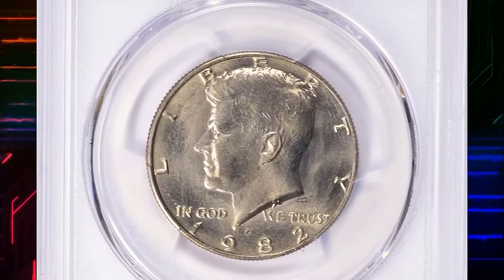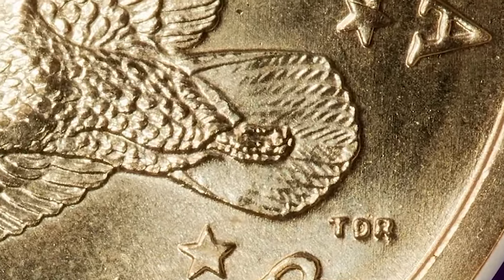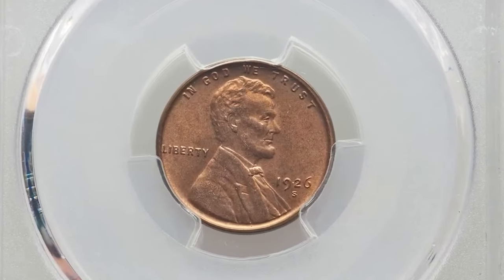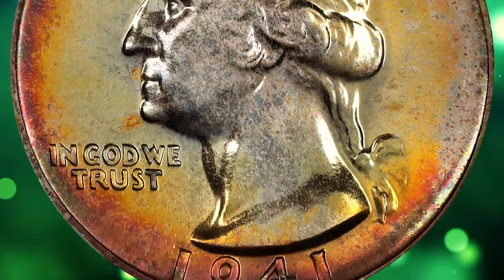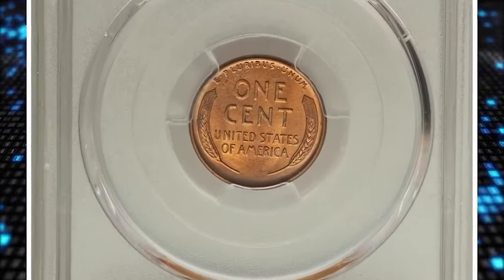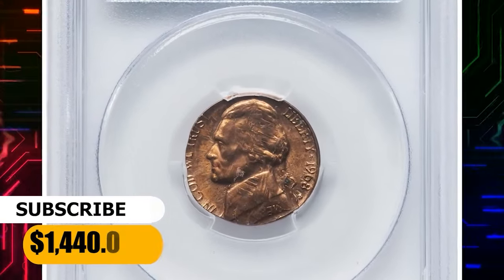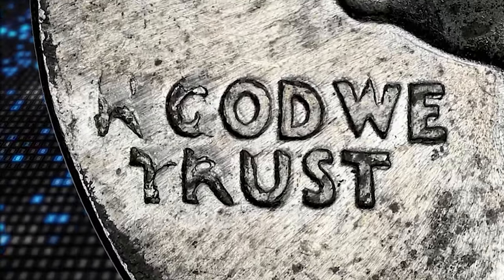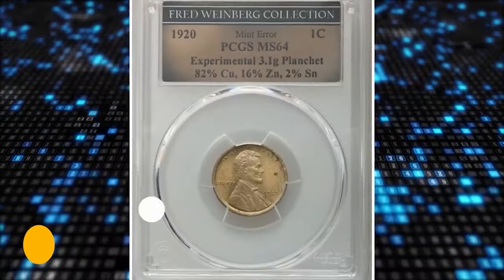15 RARE Coins Not To SPEND! Do You Have Them?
Discover 15 rare coins you shouldn't spend! Watch this video to see if you have any of these valuable coins in your collection.
15 RARE Coins Not To SPEND! Do You Have Them?